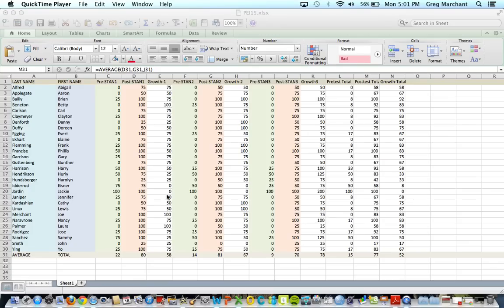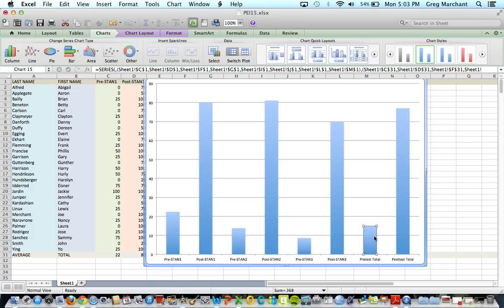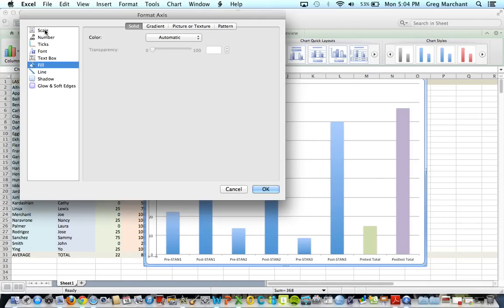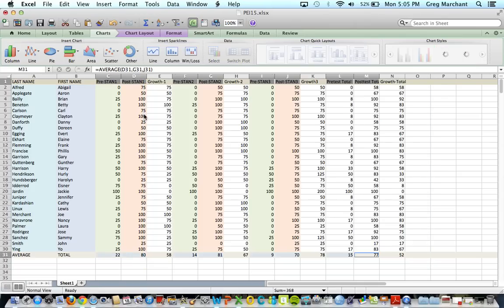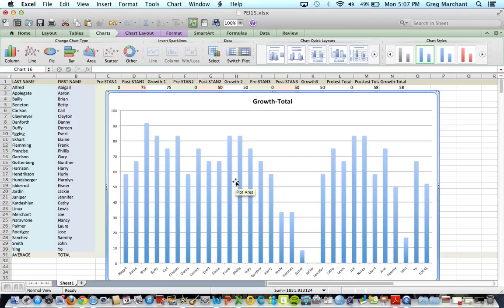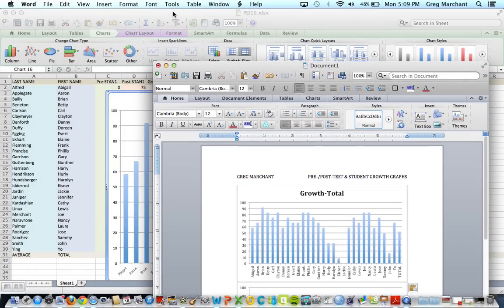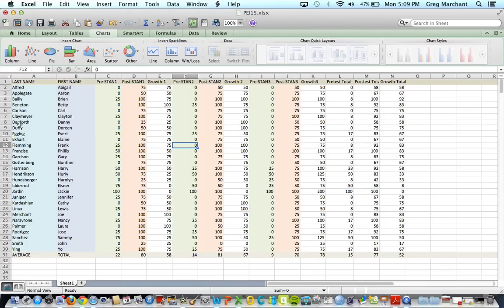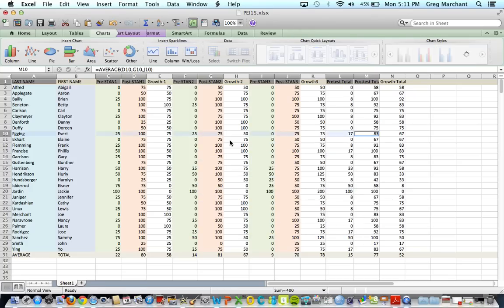Pre-Post Test Graphs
Demonstration of graphing for Module 1.5